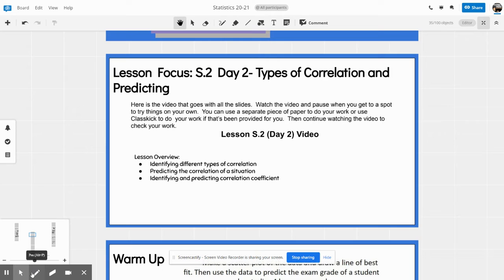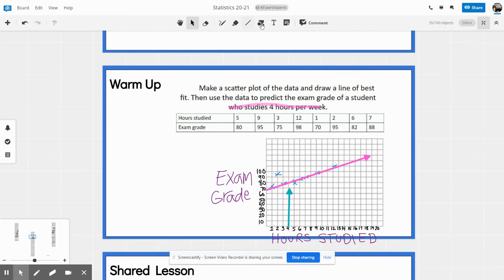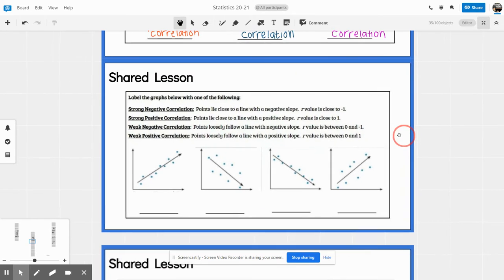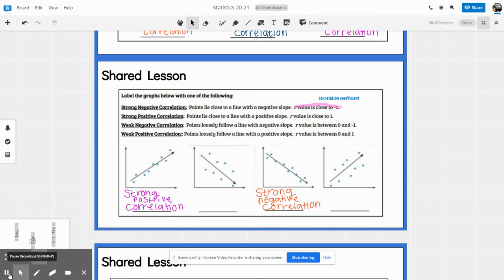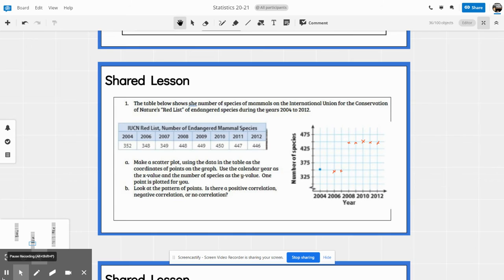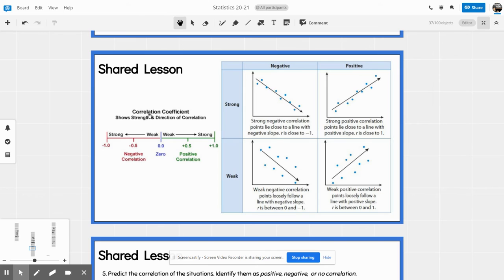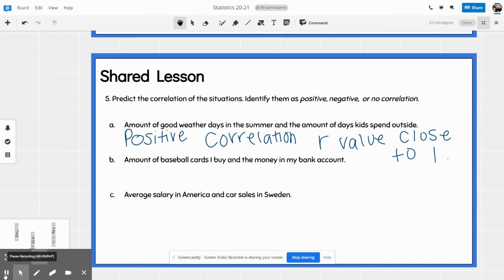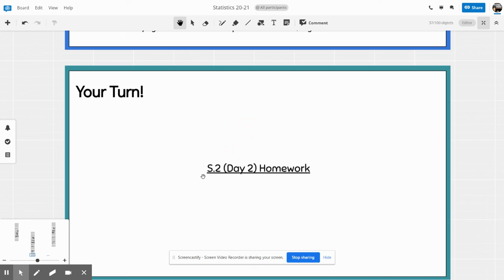930 S.2 (Day 2) Correlation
District 54 930 Statistics Unit Day 2 Lesson Video